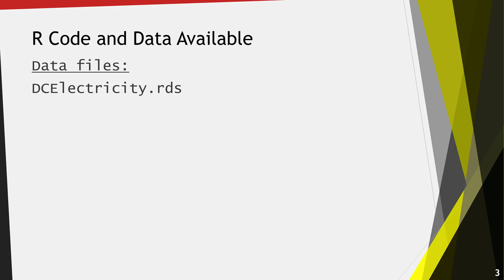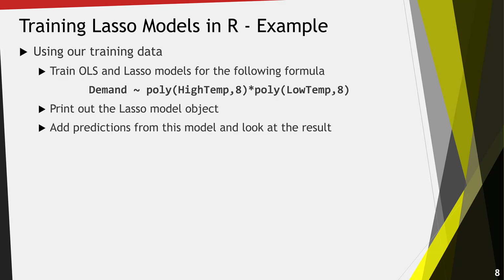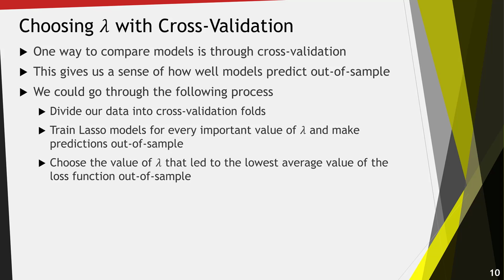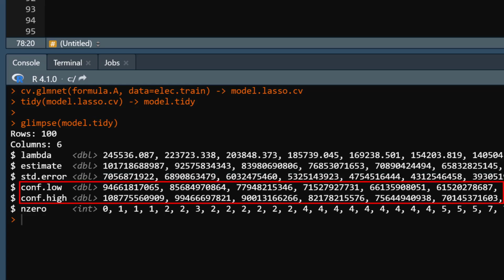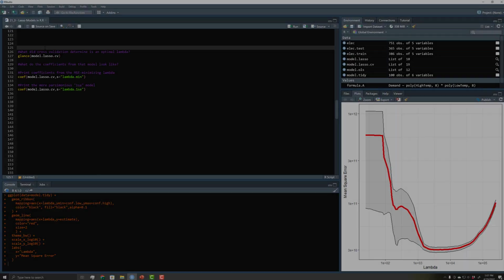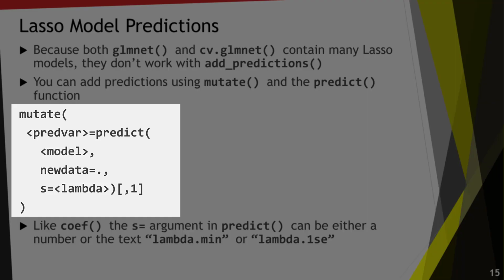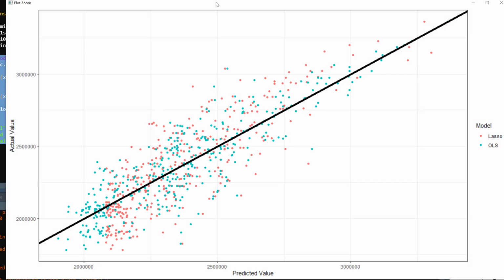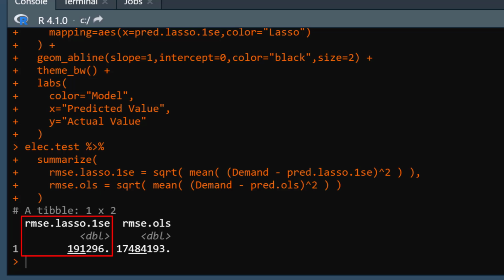22 03 Lasso Models in R